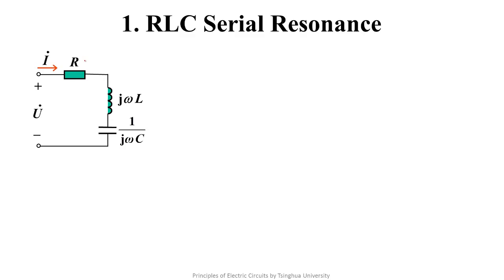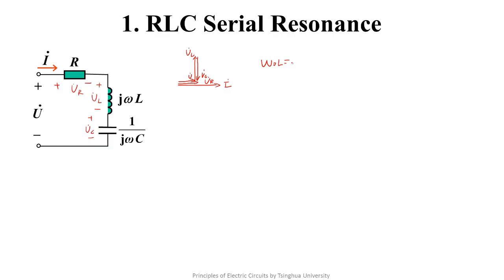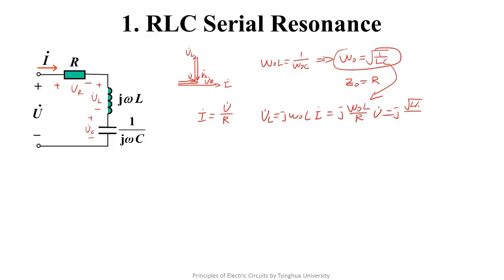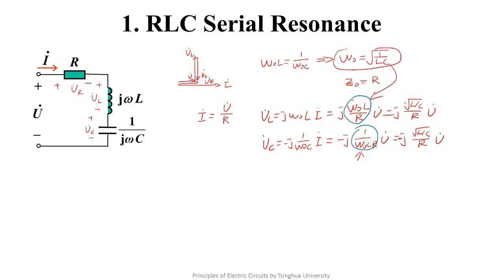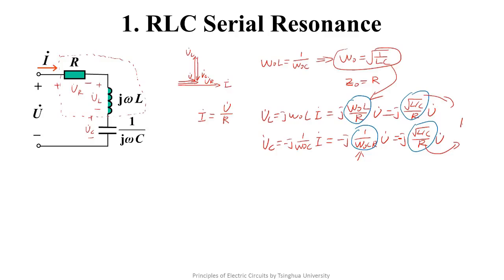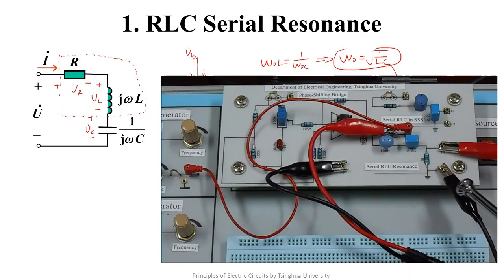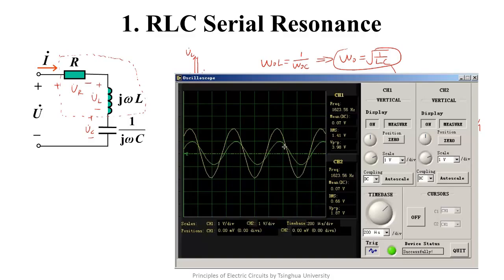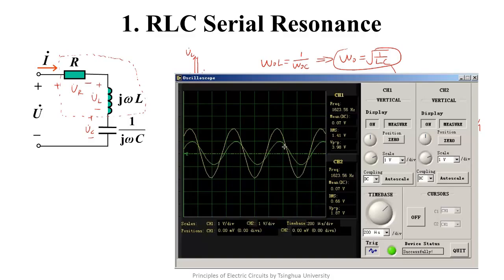L73 1 150123 english